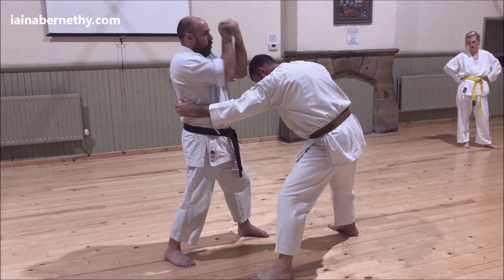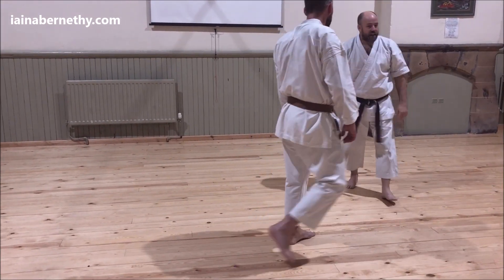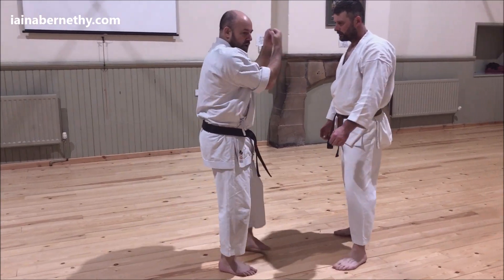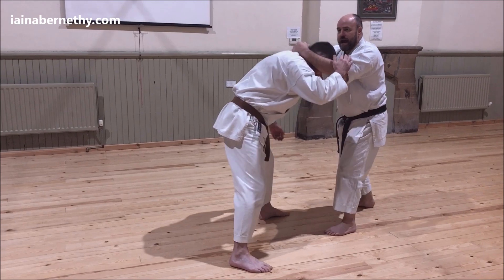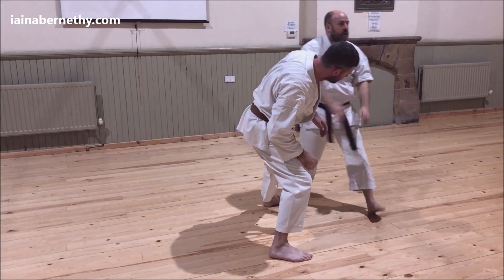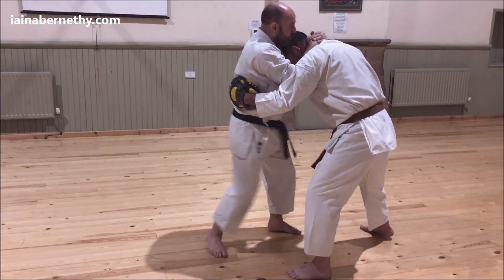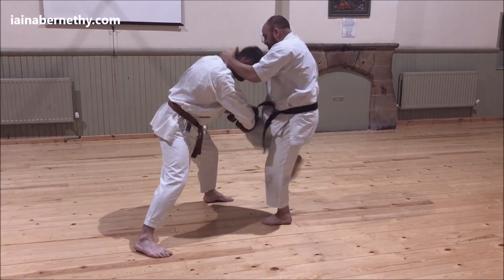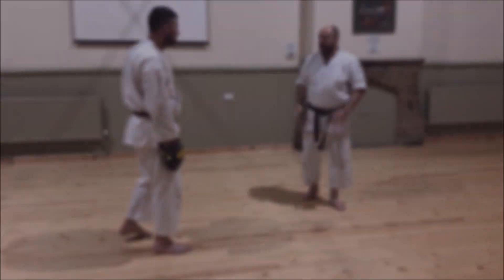Breaking Posture with Thigh Kick and Pull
Some recent dojo footage. This video is primarily about kicking the thigh in order to break posture. However, other bunkai concepts are also included i.e. “Husband and Wife Hands” (using proprioception to locate targets in the mess of combat), Tactical Positioning (the combative use of the kata embusen), Continual Advantage, etc. The video also includes references to the application of many kata methods including Naihanchi, Neiesieshi (Nijushiho), Passai (Bassai-Dai), Seishan (Hangetsu), etc. I hope you find it interesting.

Iain